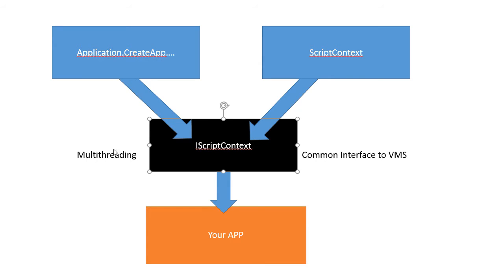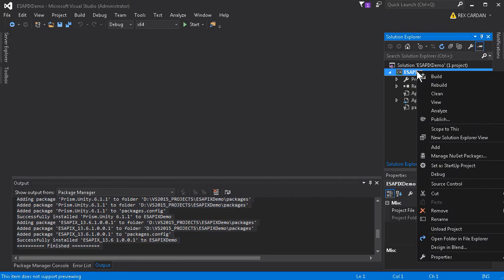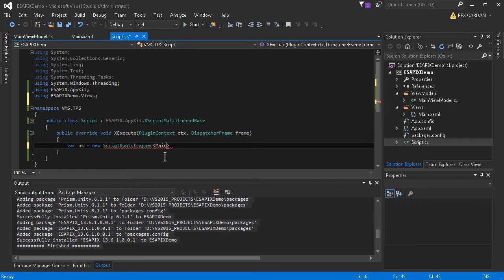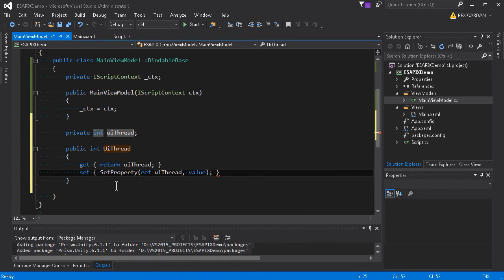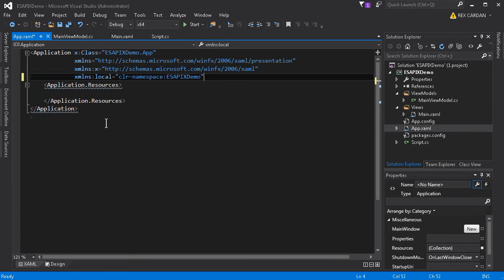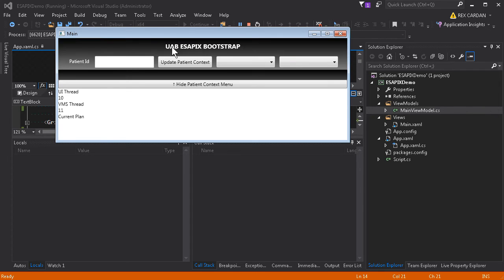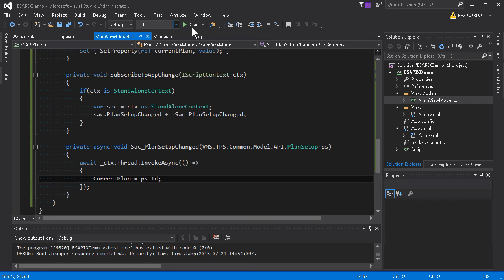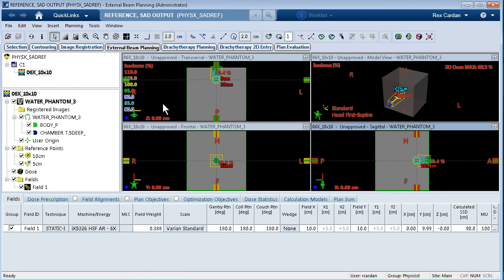Advanced ESAPI Techniques #2 : ESAPIX Bootstrap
Learn how to do multithreading and debugging of ESAPI scripts with the ESAPIX library. ESAPIX is an open source library hosted on Github